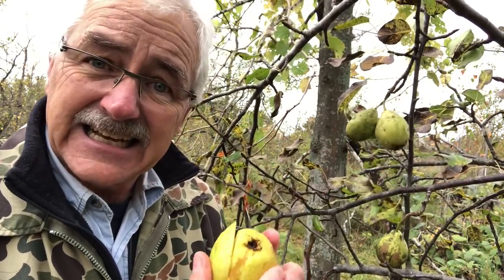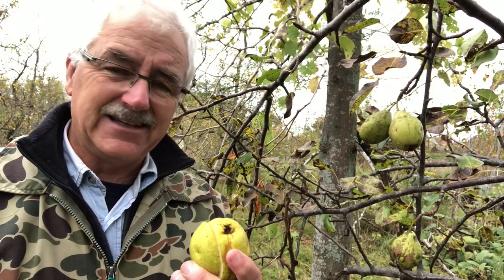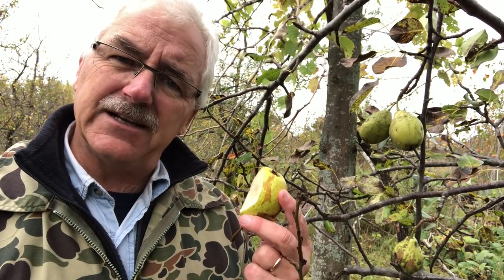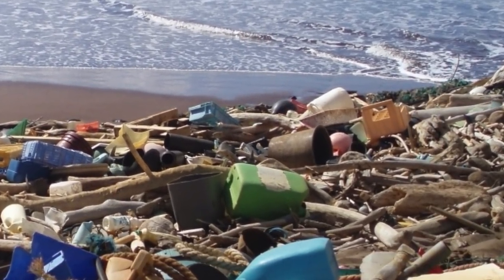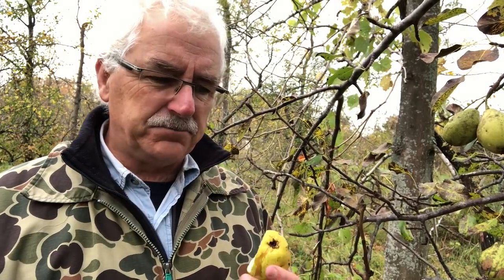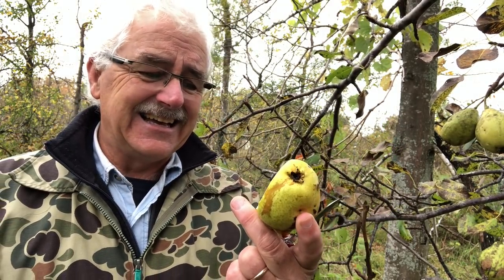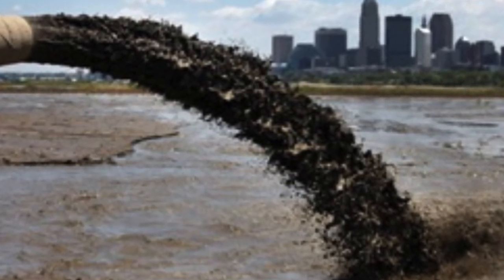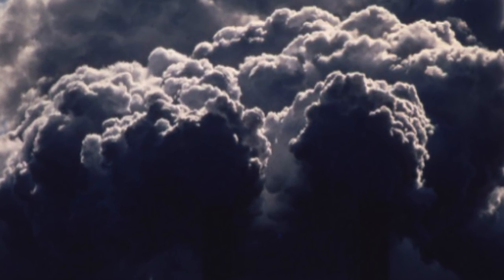There’s MICROPLASTICS in your FRUIT and VEGETABLES !!!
Microplastics are in the Fruit and Vegetables we eat!!!
This disturbing information is alarming.
What are we going to do going forward?
How did we get here?
How do we know?